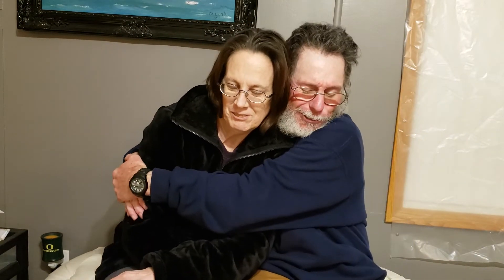Our coffee video for tonight different flavors